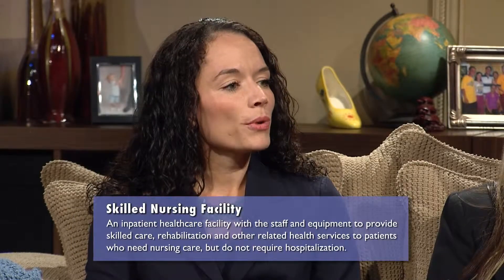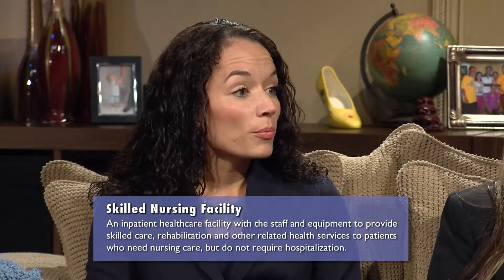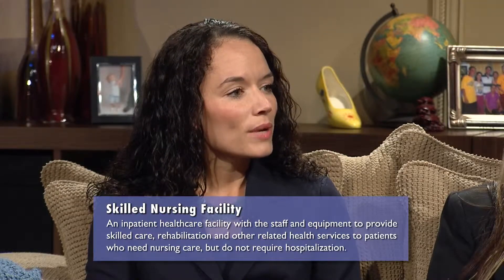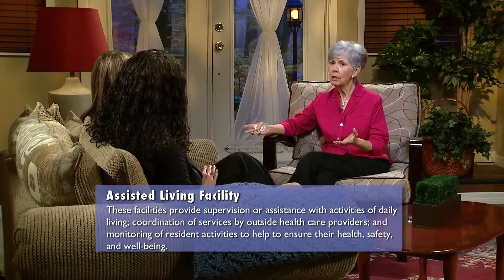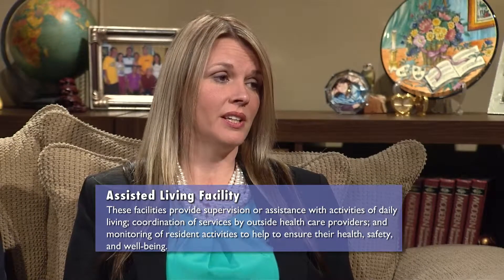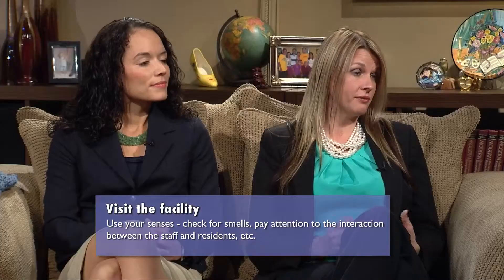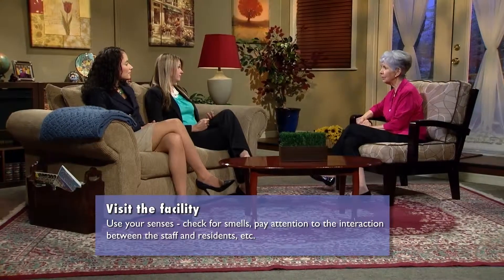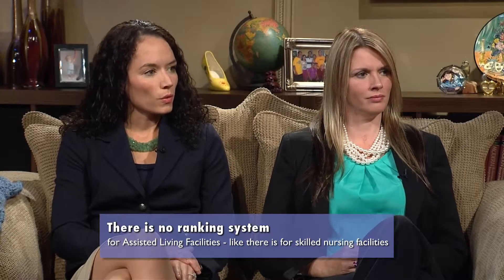Active Lifestyles Magazine - Comparing Assisted Living Facilities